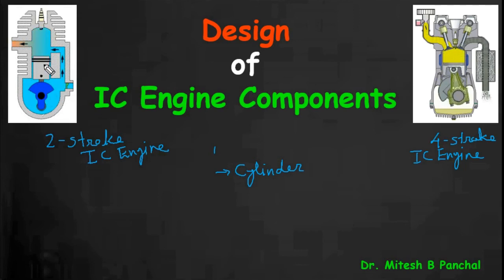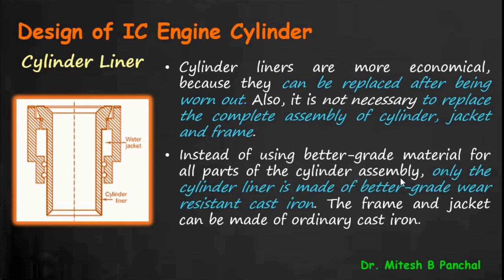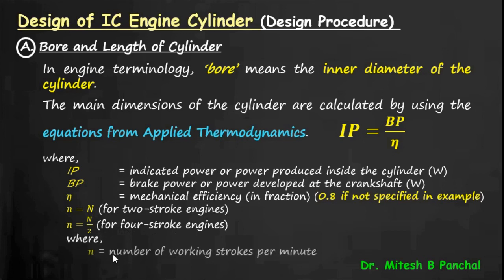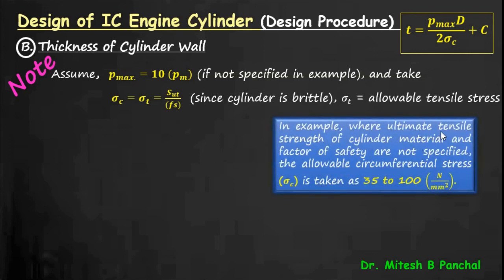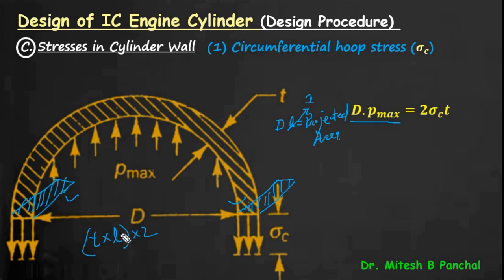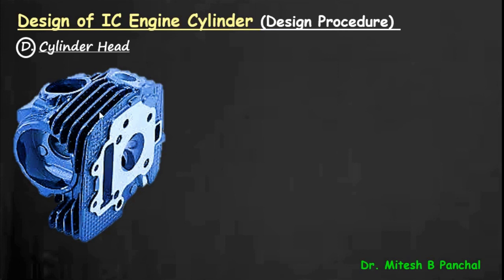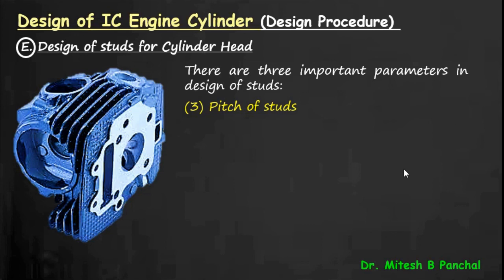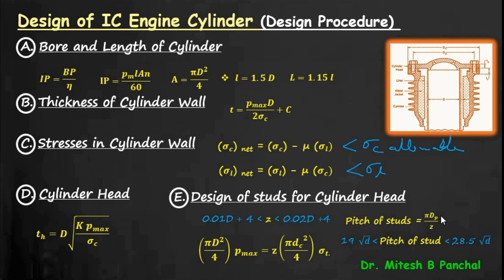Design of IC Engine Components: Design of Cylinder | Cylinder Thickness | Cylinder Head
In this vedio session, design procedure of IC Engine Cylinder is discussed. Also, function of IC engine cylinder, required material ptroperties for IC engine cylinder, materials for IC Engine Cylinder, and cooling systems for IC ENgine Cylinder have been discussed.

Functions of an IC Engine cylinder: (a) The primary function is to retain working fluid such as mixture of air and petrol, or air and diesel, and (b) The secondary function is to guide the piston.

As the combustion of fuel takes place inside the cylinder, very high temperatures are encountered, so it is necessary to provide cooling arrangement for the cylinder: (a) Air Cooling, and (b) Water Cooling.

Cylinder liners are more economical, because they can be replaced after being worn out. Also, it is not necessary to replace the complete assembly of cylinder, jacket and frame. Instead of using better-grade material for all parts of the cylinder assembly, only the cylinder liner is made of better-grade wear resistant cast iron. The frame and jacket can be made of ordinary cast iron. (a) Dry liner, and (b) Wet liner.

Required Material Properties: (1) Strong enough to withstand high gas pressure during the combustion of fuel. (2) Strong enough to withstand thermal stresses due to heat transfer through the cylinder wall. (3) Hard enough to resist wear due to piston movement. Should have good surface finish to reduce friction and wear during the piston movement. (4) Corrosion resistant.

Materials: Cylinders and cylinder liners are usually made of grey cast iron with homogeneous and close grained structure. centrifugally cast. For heavy duty cylinders, nickel cast iron and nickel chromium cast iron is used. In some cases, cast steel and aluminum alloys are used for cylinders.

Design Procedure:
(a) Calculation of Cylinder dimensions: Bore diameter and length of cylinder,
(b) Thickness of cylinder wall,
(d) Design of Cylinder head
(e) Design of studs for cylinder head

Use of cylinder liner allows for longitudinal expansion.